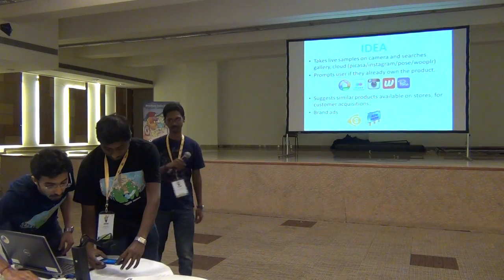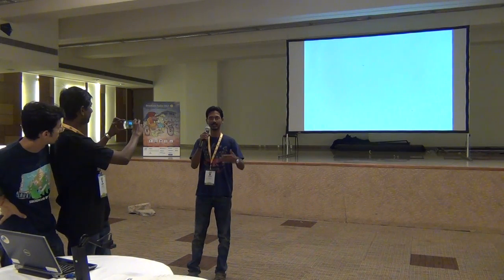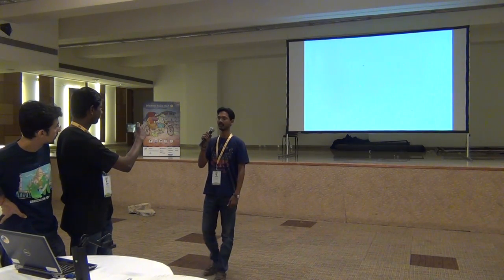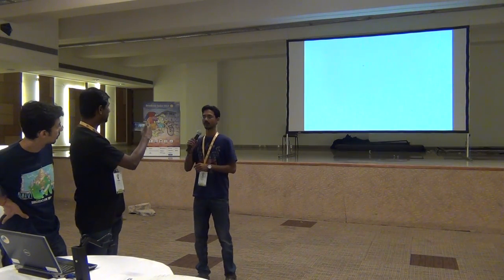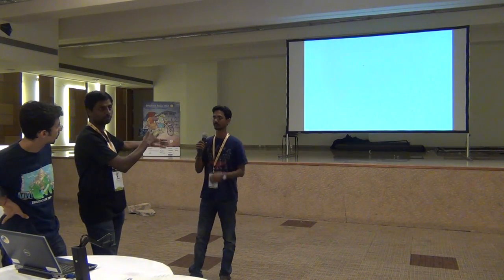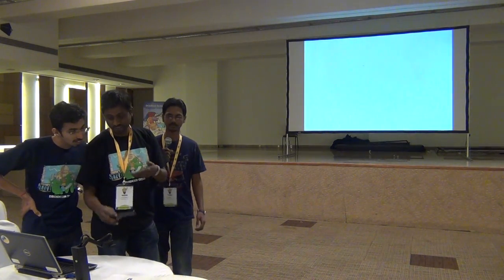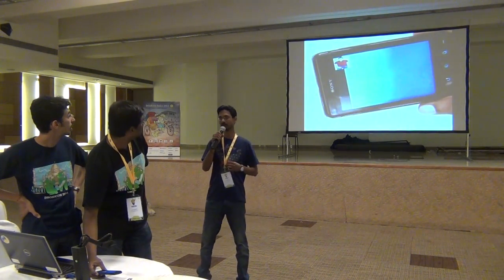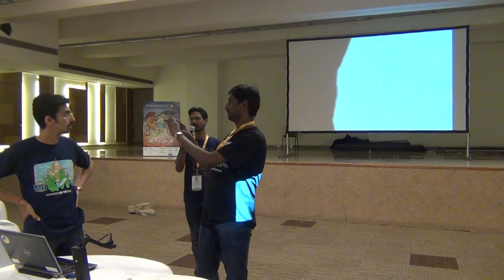fMesh demo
fMesh app demo.